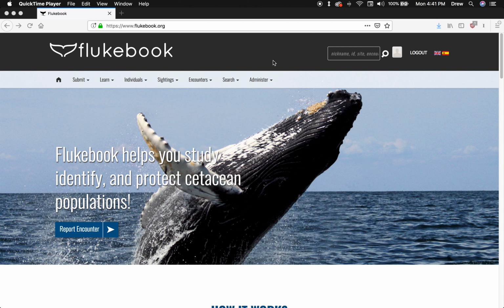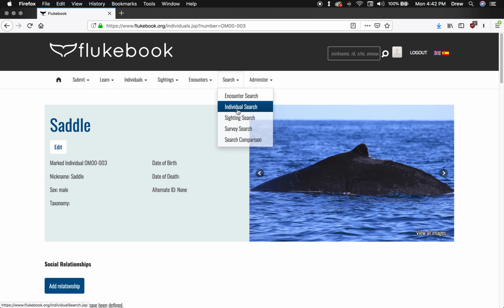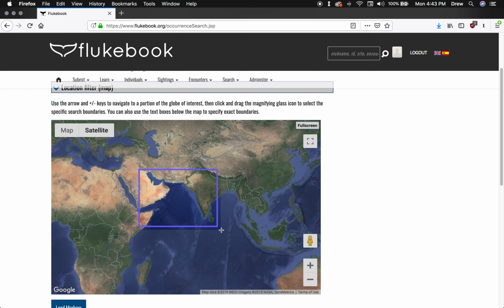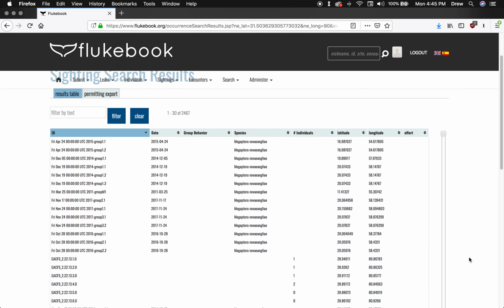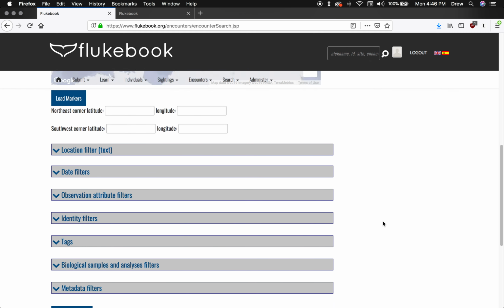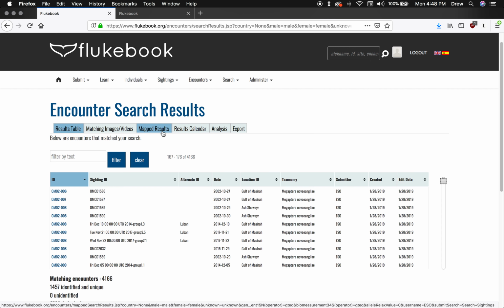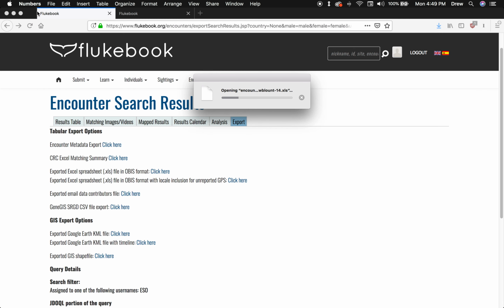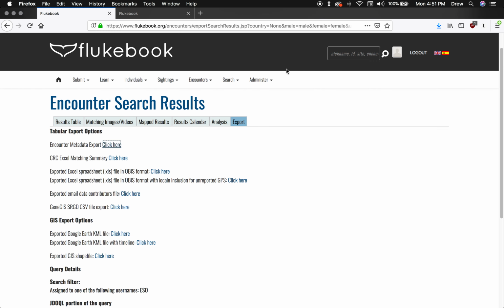Flukebook Search and Export Demo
This video shows how to search through data and export it securely in Flukebook.org.